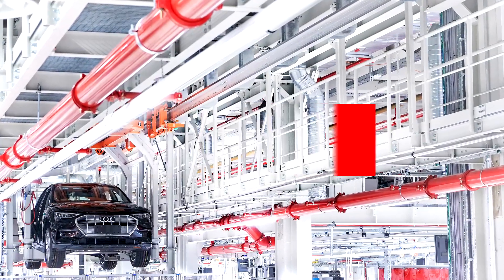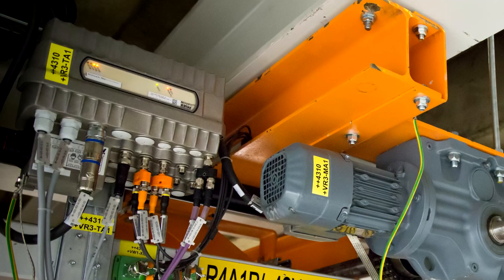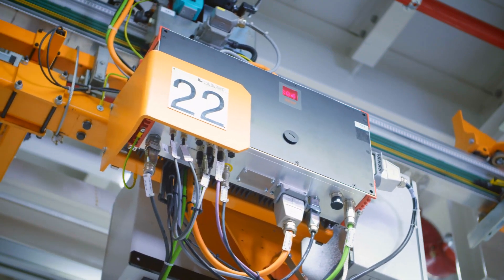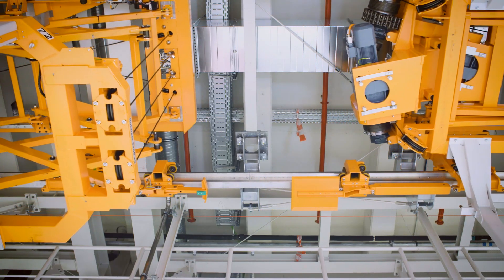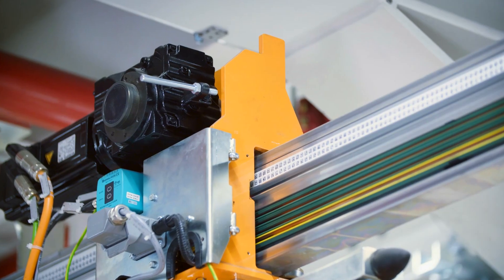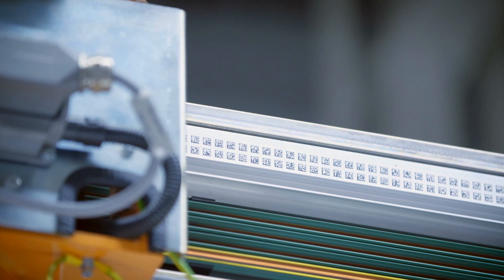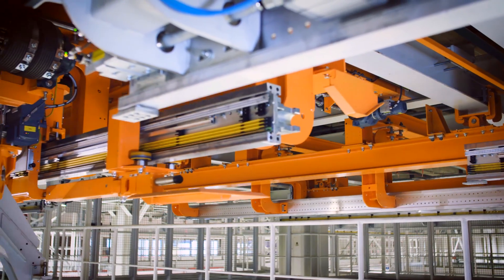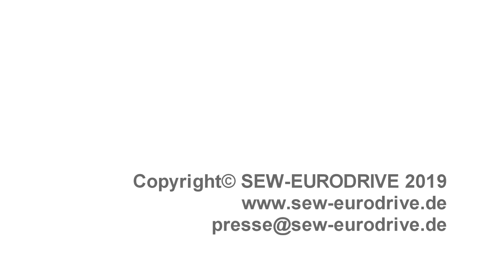Audi e-tron Brussels | MAXOLUTION® | SEW-EURODRIVE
Quiet, safe, and always at just the right speed: At Audi in Brussels, sophisticated MAXOLUTION® technology permits particularly flexible and ergonomic assembly of the new Audi e-tron electric vehicle fleet. Smooth, silent motion has taken the place of rigid cycle timing and rattling chain drives. This is made possible by perfect synchronization of all AGV frames and maximum safety.